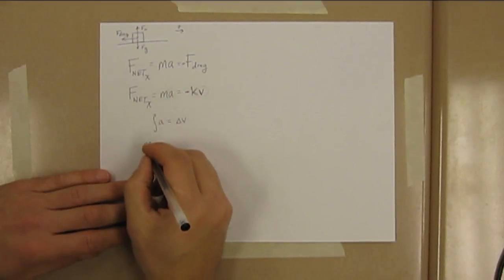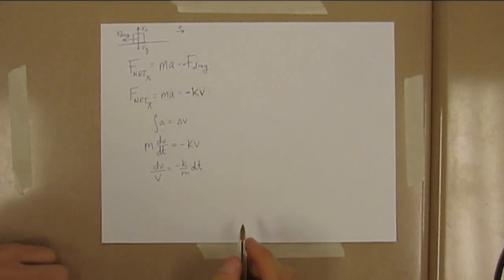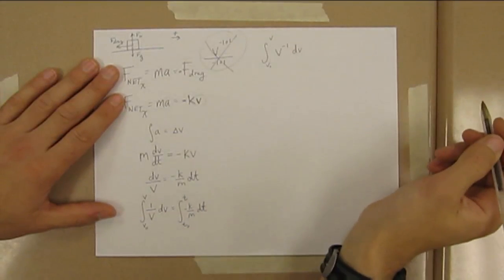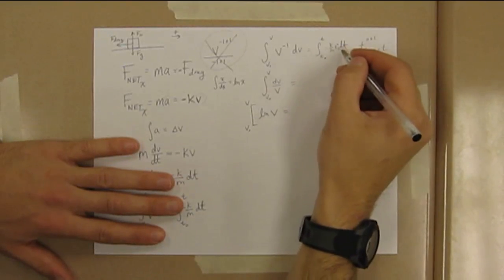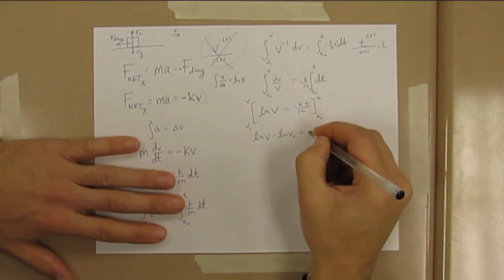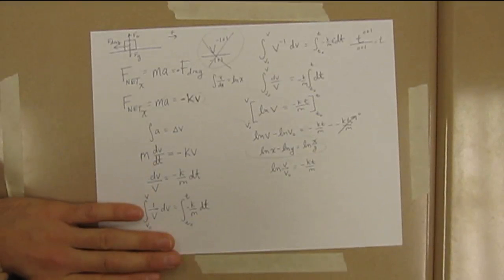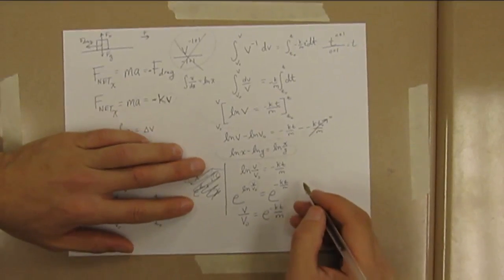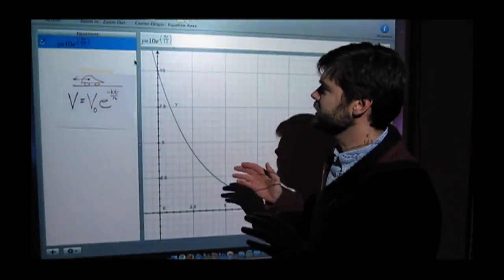Drag Force Derivation Part 2